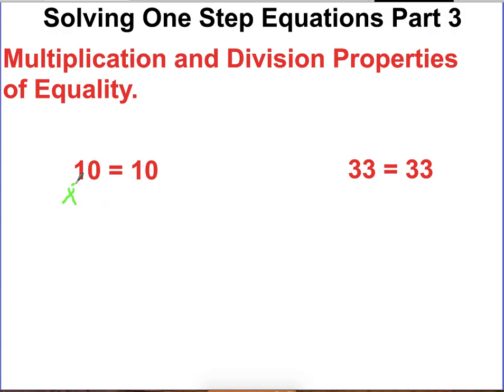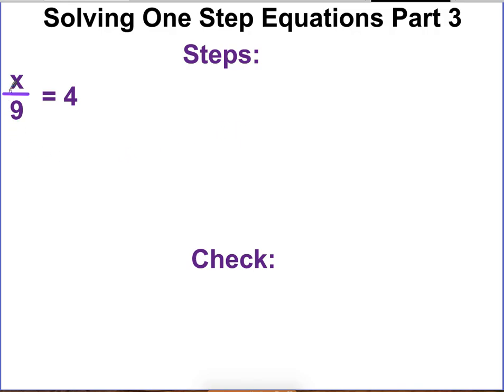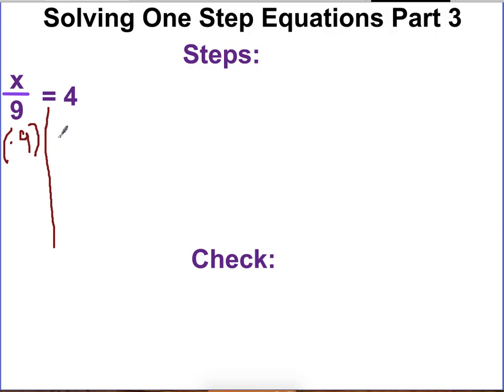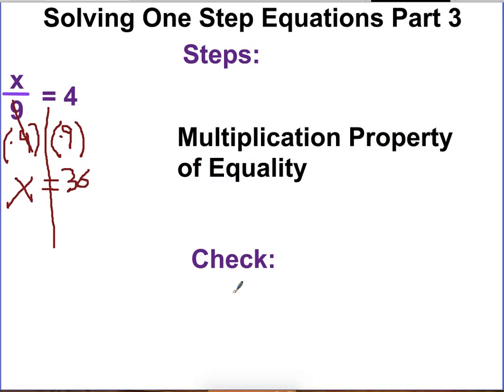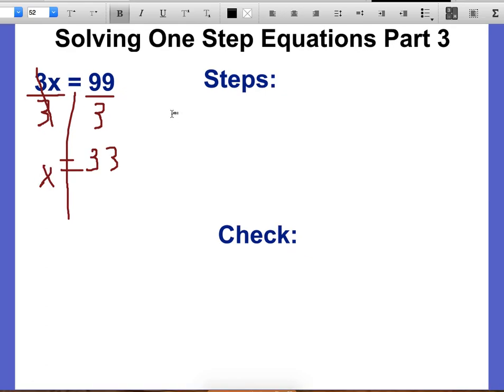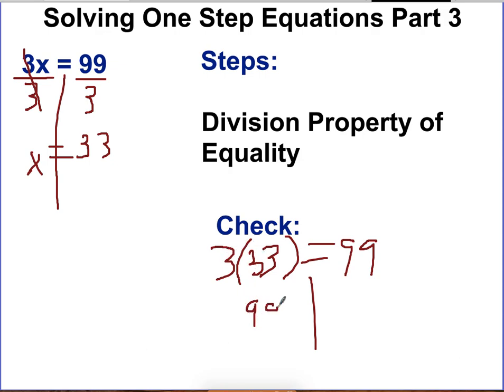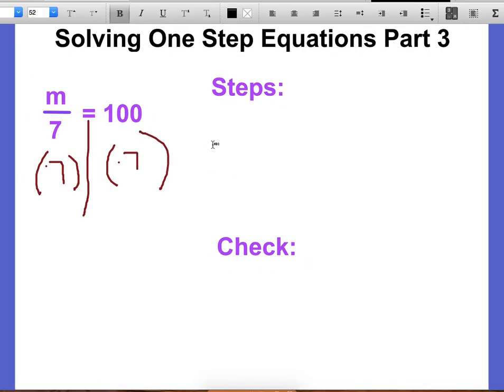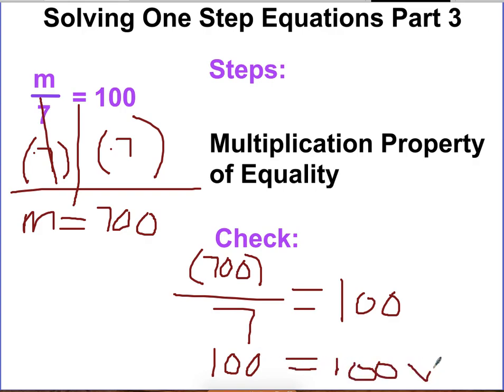Solving One Step Equations Part 3